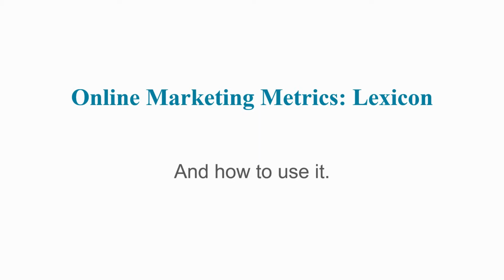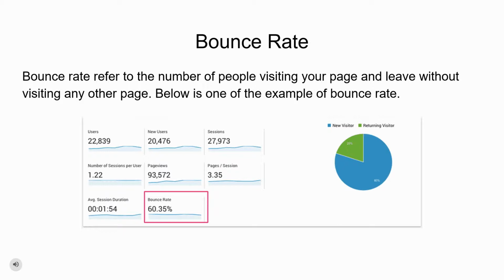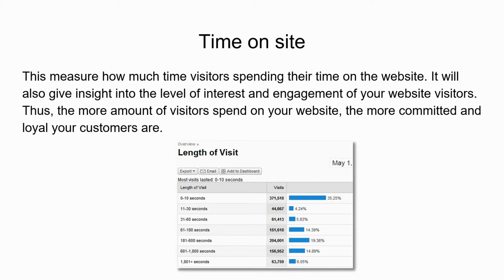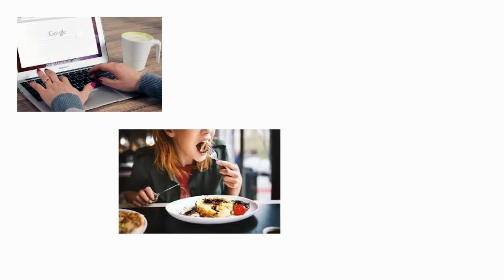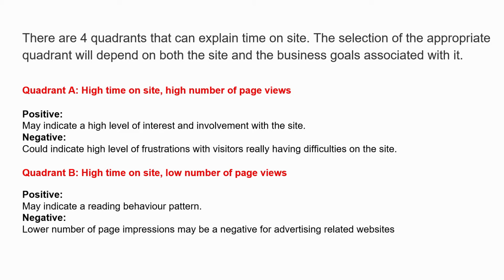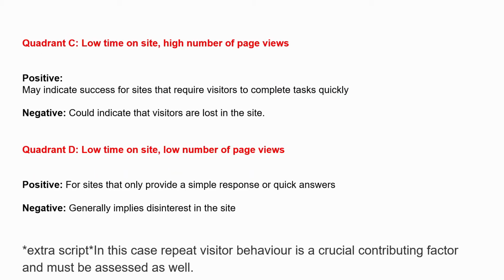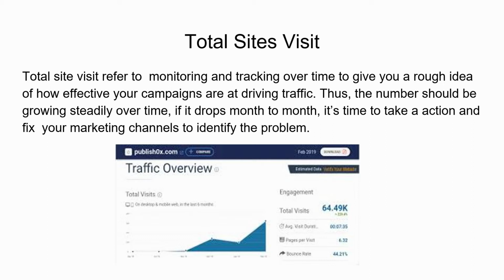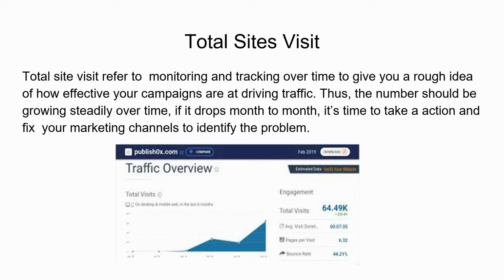Online Marketing Metrics: Lexicon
Come and listen to us for more information on Lexicon. Hope you enjoy our video thank you!